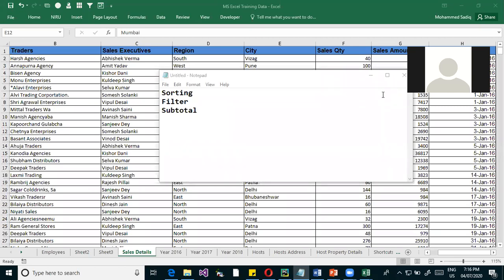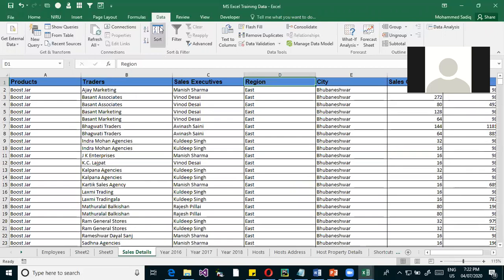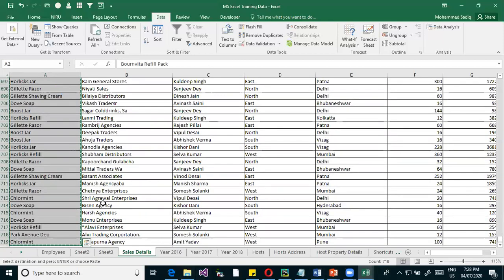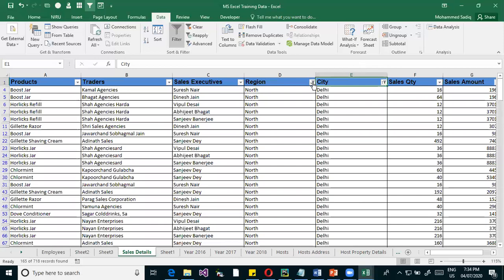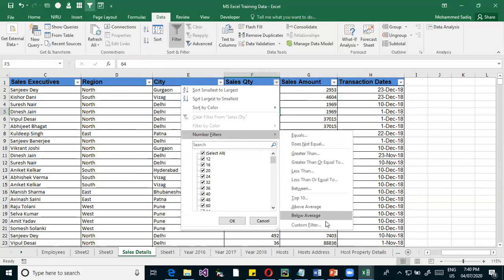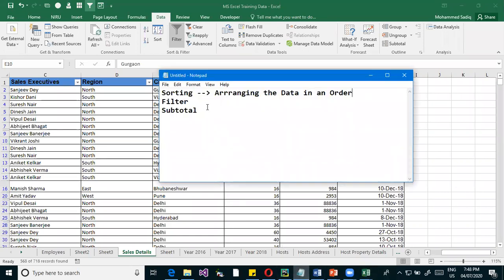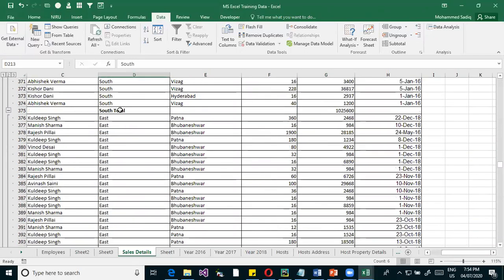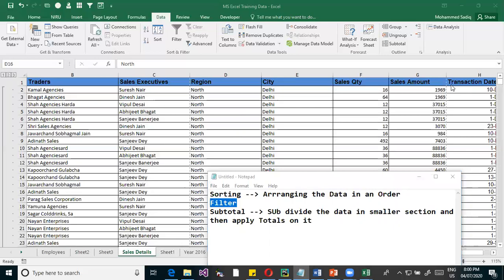Excel filter sort and subtotal by Mohammed Sadiq